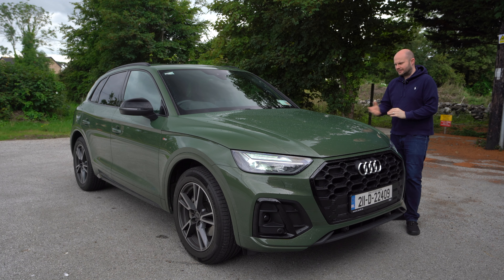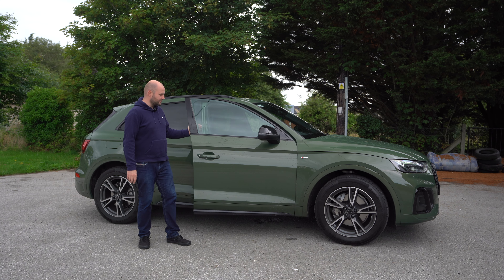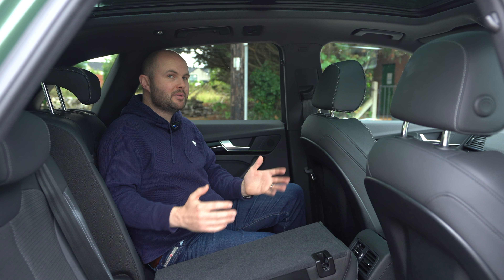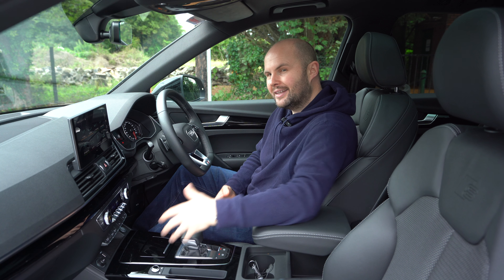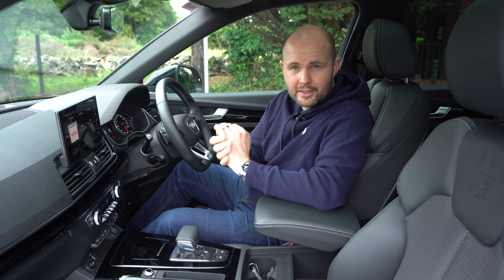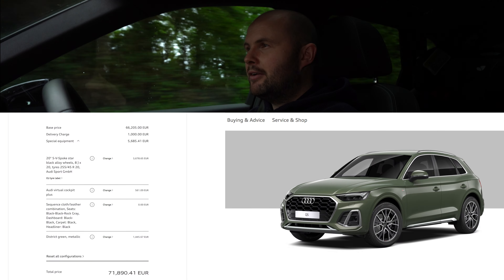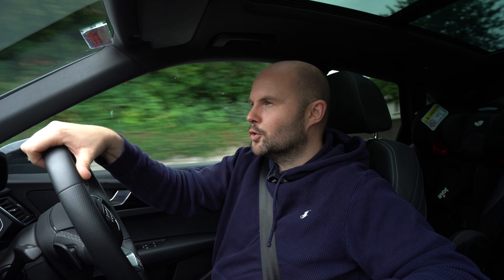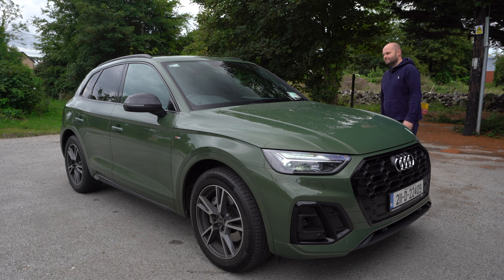Audi Q5 S-Line review | Audi badge comes at a price!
The Audi Q5 has been revised and I've been driving it. Diesel, almost 1,000kms in a full tank and some lovely Audi luxury inside, is it the SUV for you?

This channel is a passion project of mine which has required significant investment in terms of camera equipment, software and my time. If you'd like to support it or sponsor a video, check out the links!